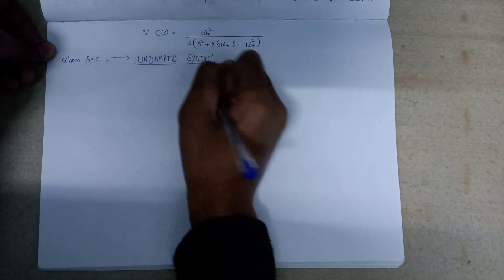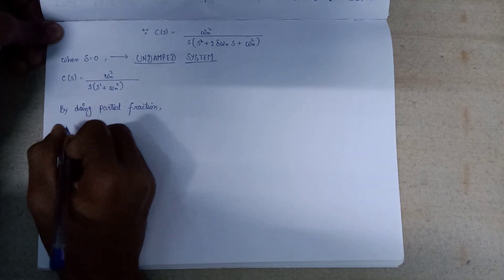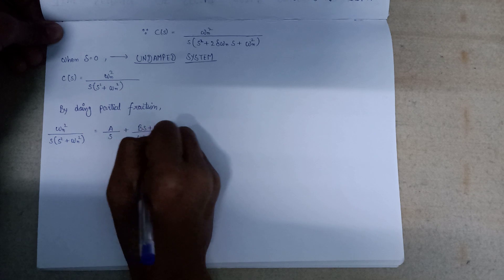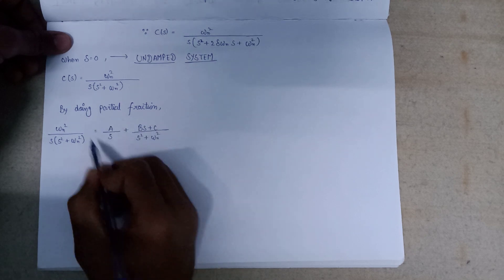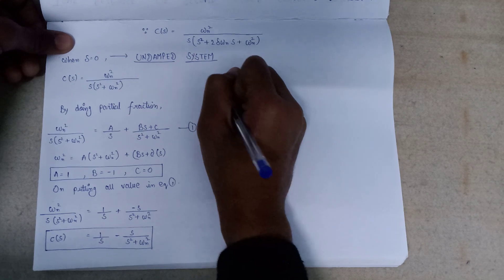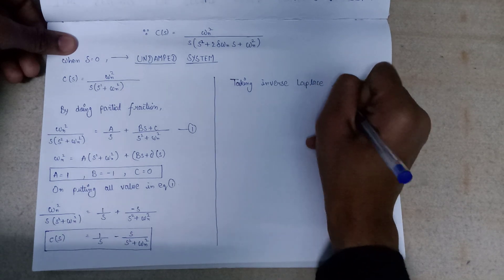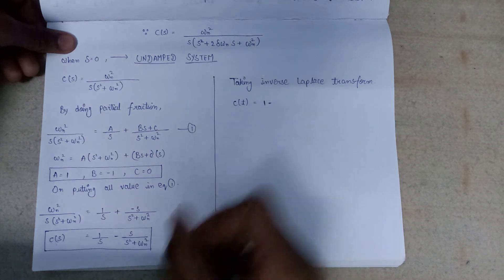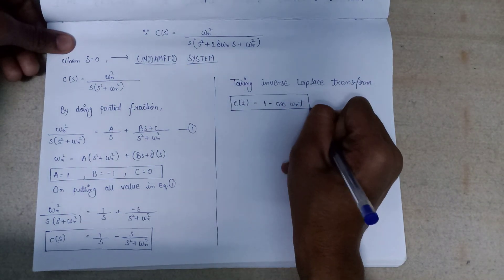Lec -3.8 Undamped second order system | Undamped System in control system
Undamped second order system | Undamped System in control system